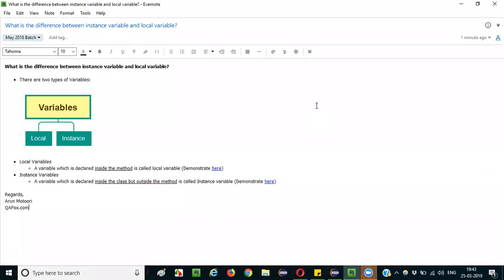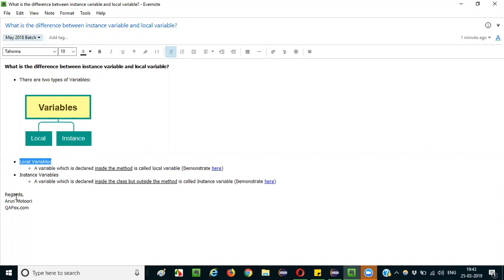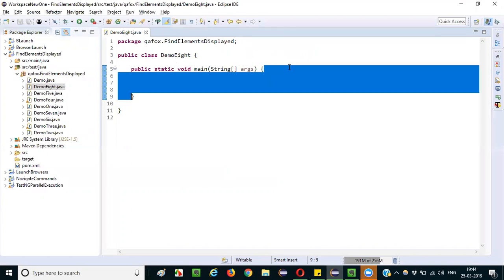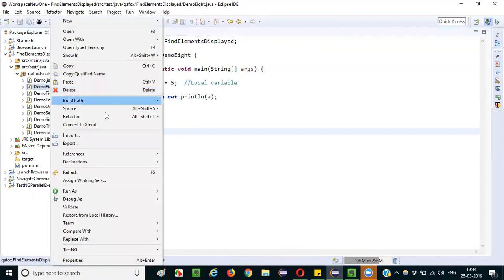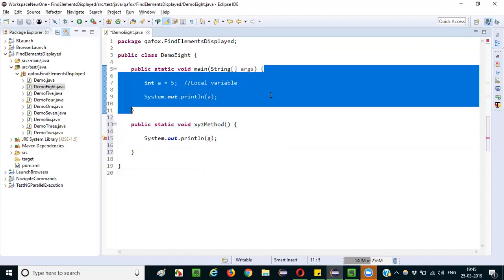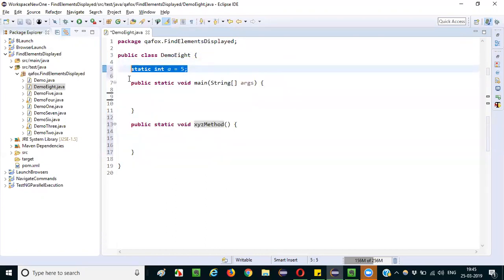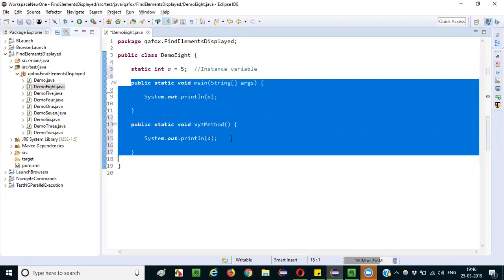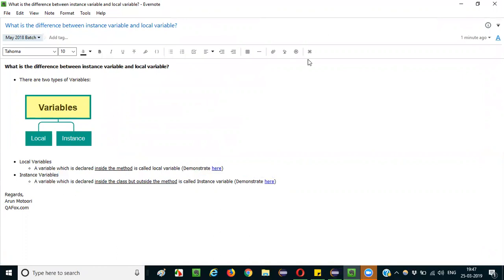Selenium Interview Question 44 - What is the difference between instance variable & local variable?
In this video, I have explained the different types of variables and the difference between instance and local variable.

Also, refer to the notes which I have used for answering this interview question "What is the difference between instance variable & local variable?"